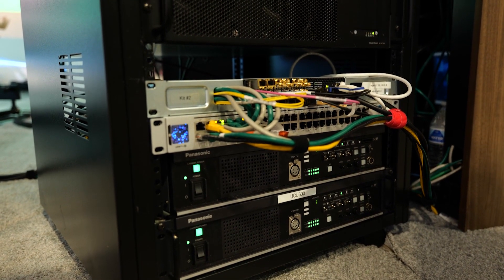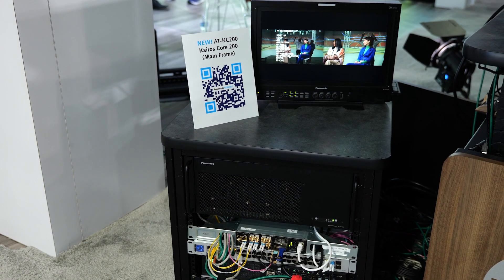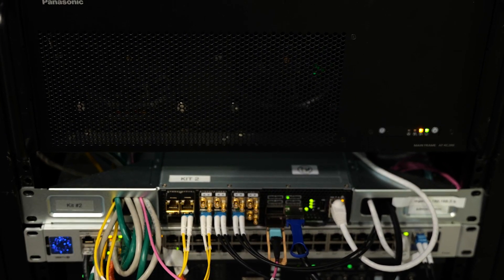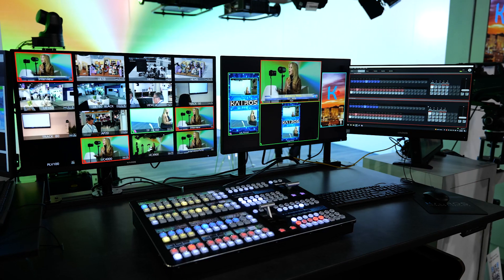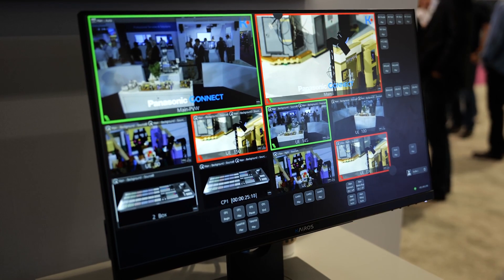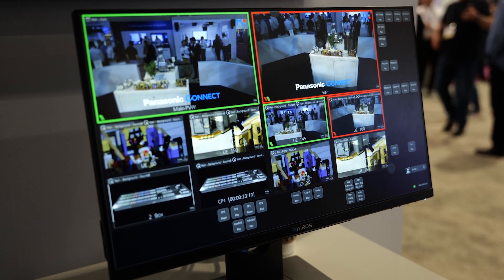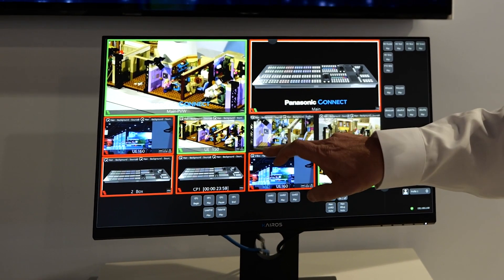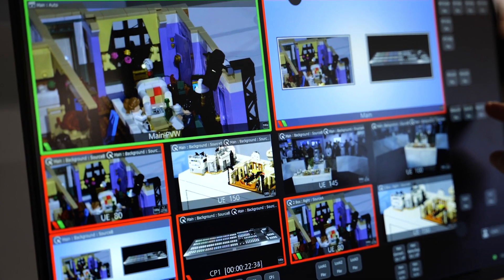KAIROS: Overview of New Hardware & Software at NAB 2023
Michael Bergeron, Sr. Category Owner, gives an overview of the latest updates on KAIROS hardware & software.